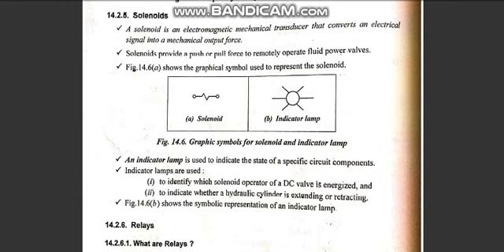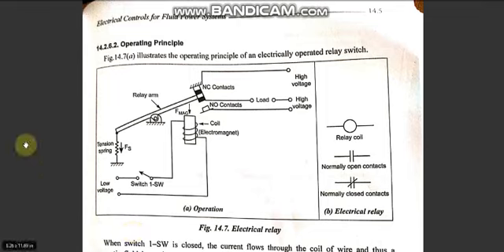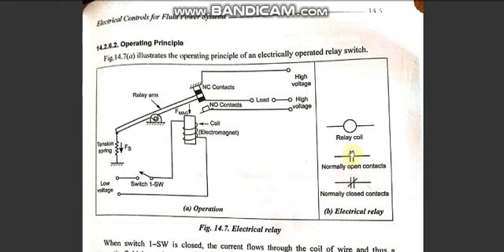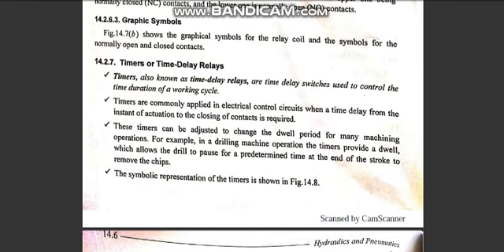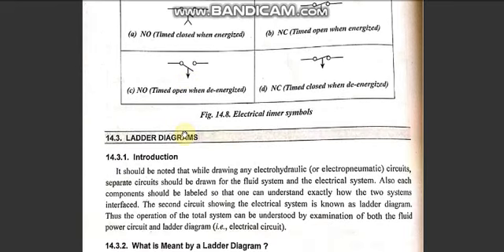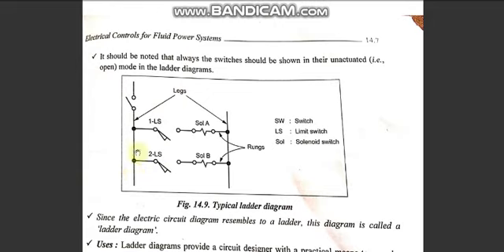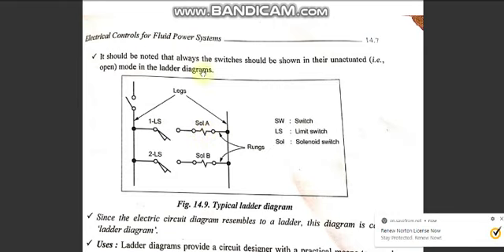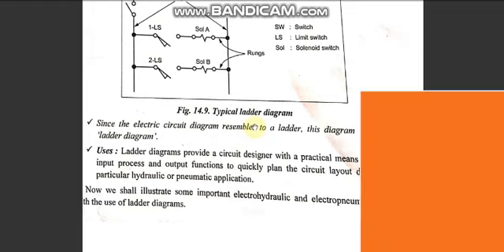Electrical control devices and Ladder diagram